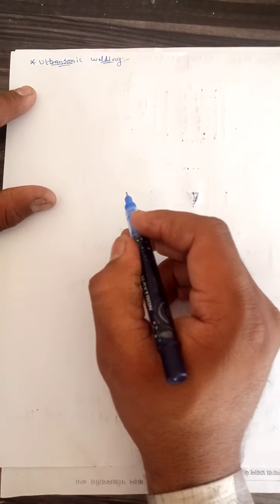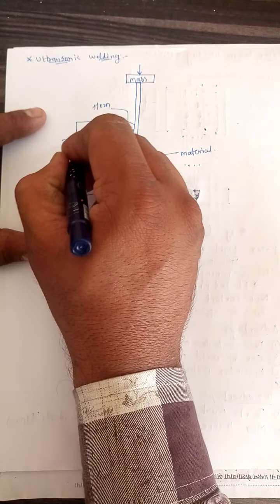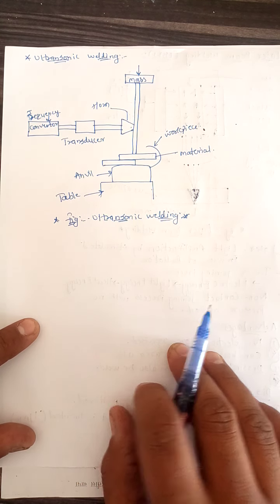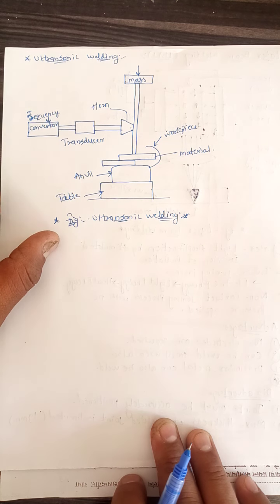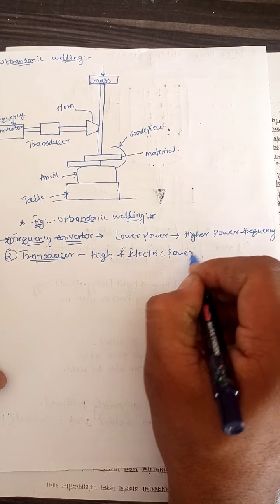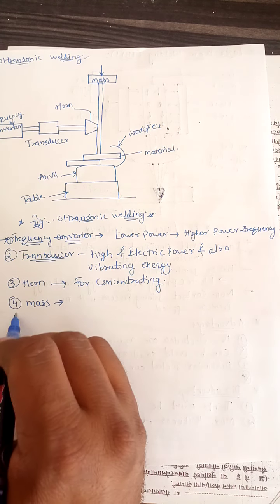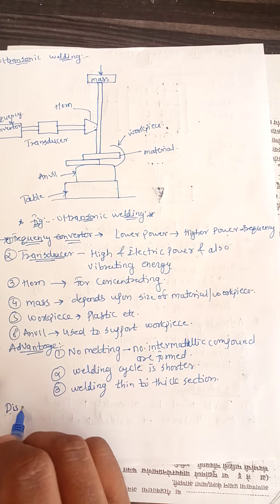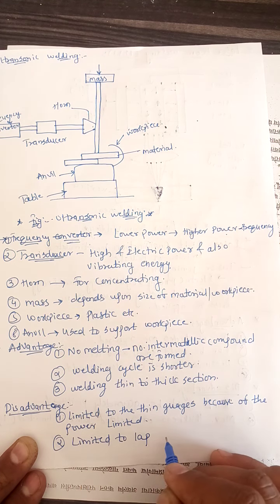ATCFOE_MECHANICAL_BE_AMP_ADVANCED JOINING PROCESSES_ULTRASONIC WELDING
ADVANCED JOINING PROCESSES
ULTRASONIC WELDING